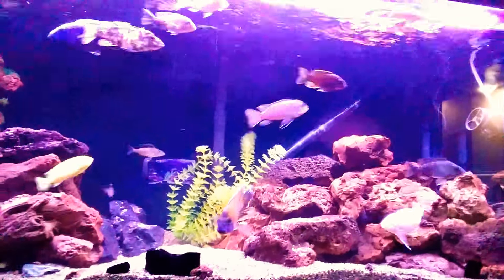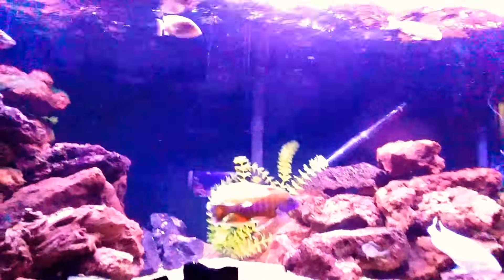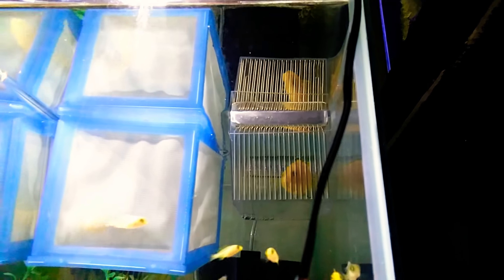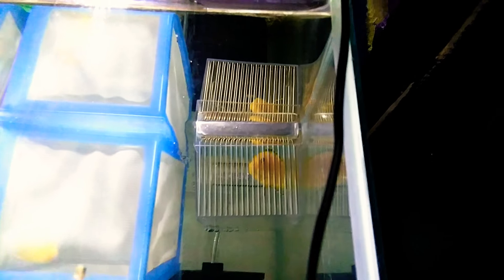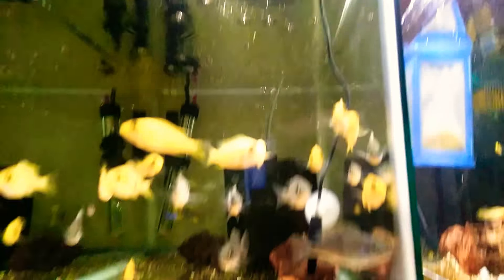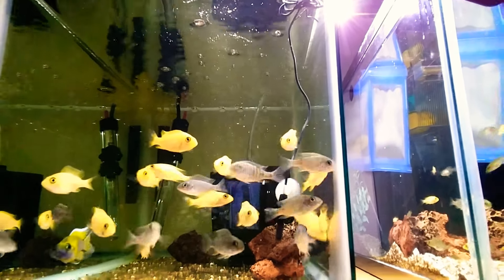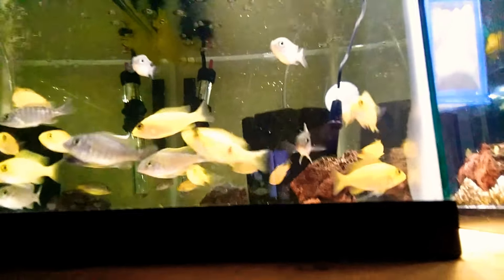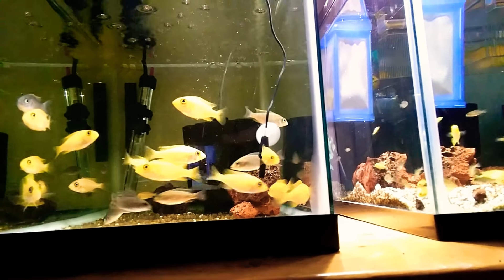Added 3 SCIAENOCHROMIS FRYERI ICEBERG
New fish icebergs or formerly known as electric blue Ahli